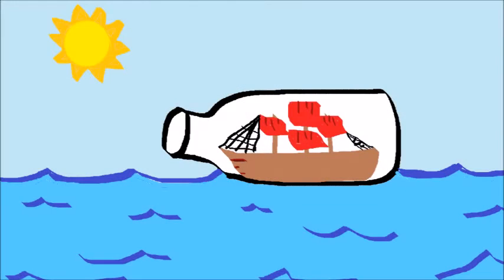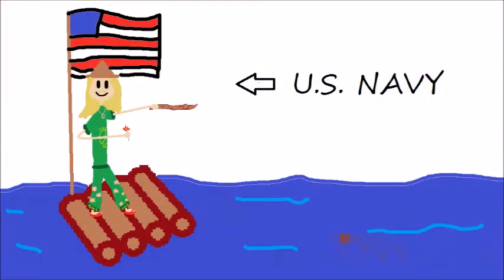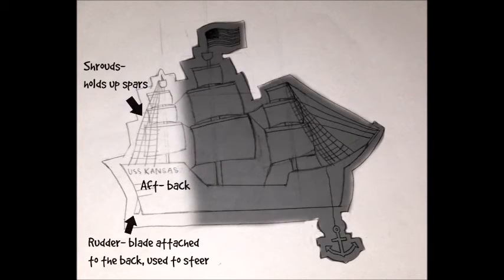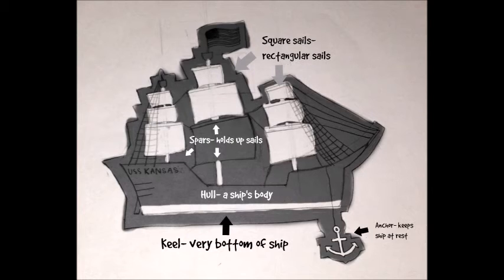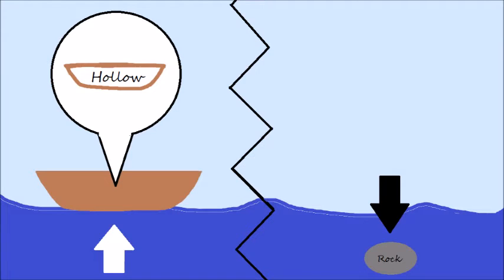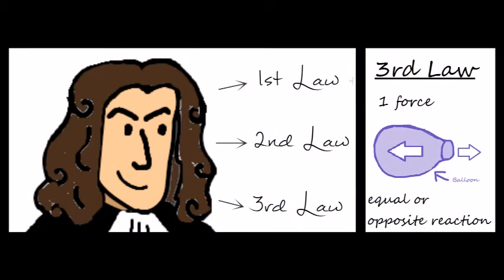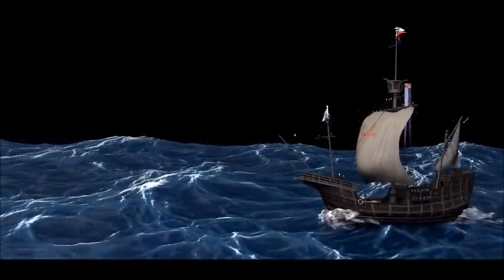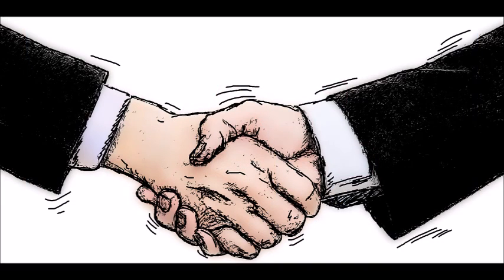Boats and Physics by Amie Nguyen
DISTCO 2016 Science Junior Level Contestant